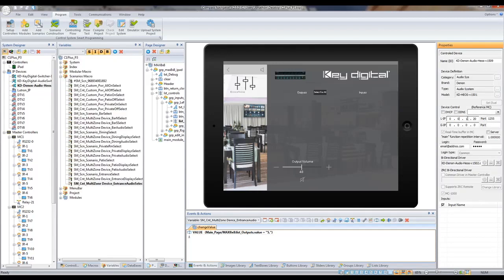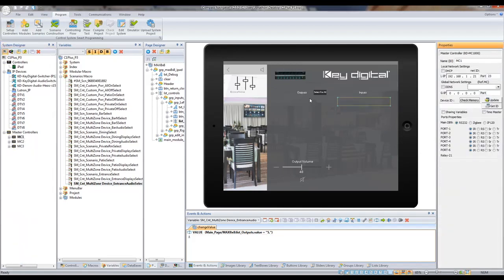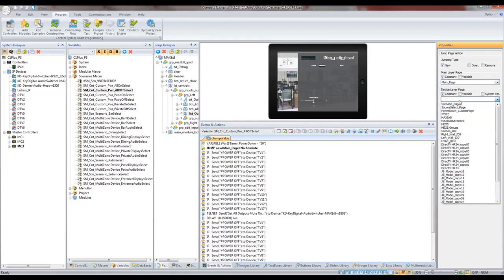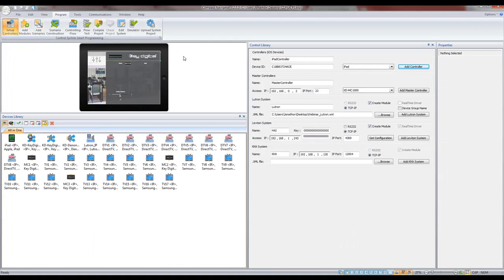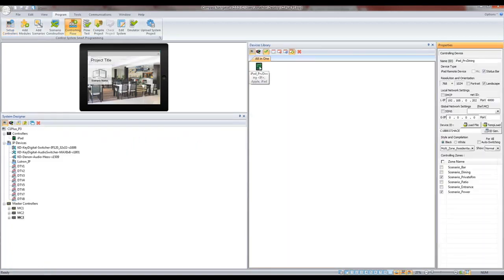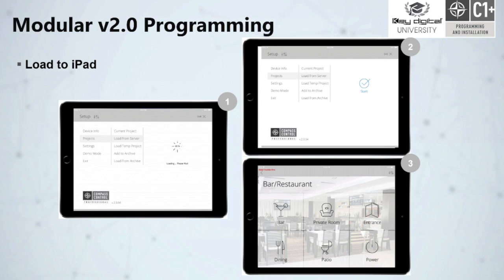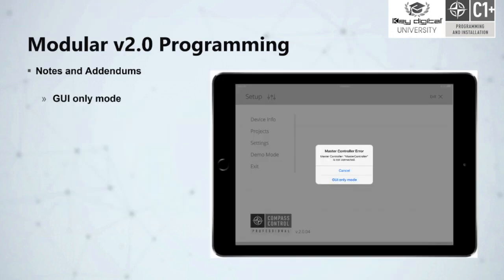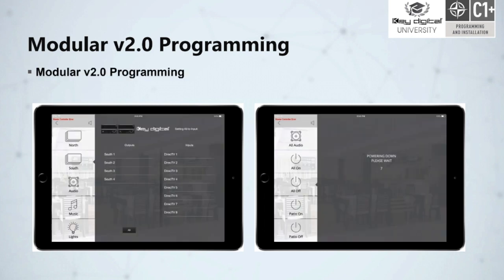C1+ Part 3 Video 13